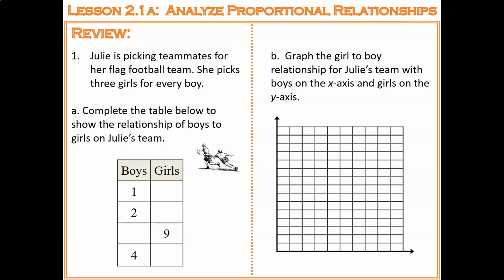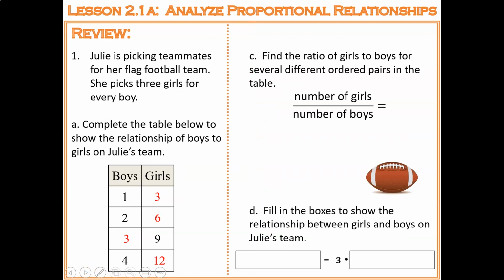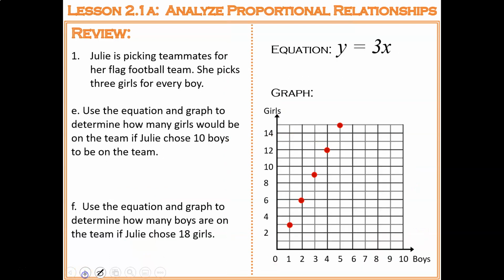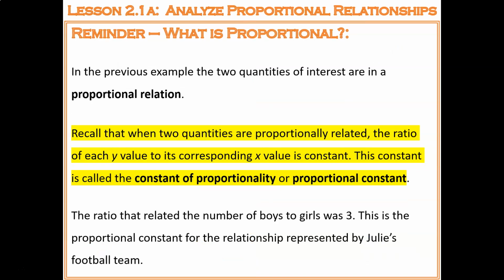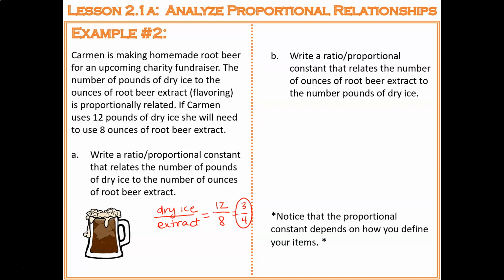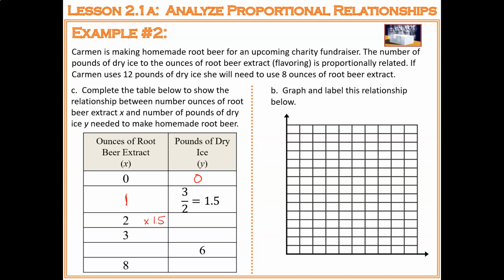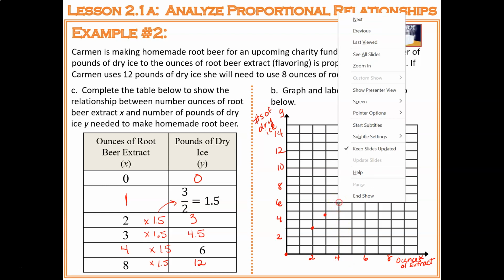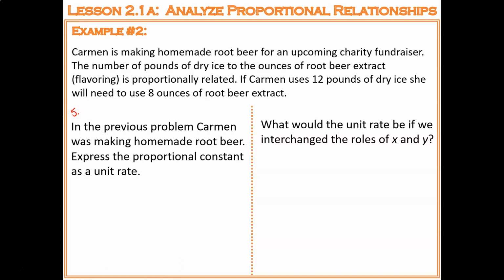2.1a part 1